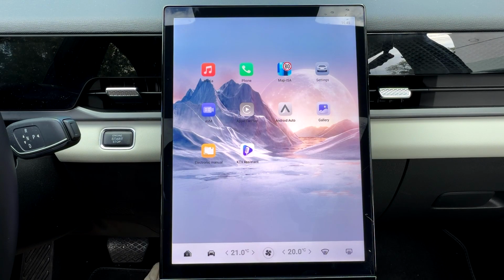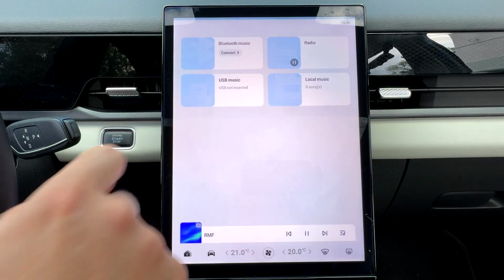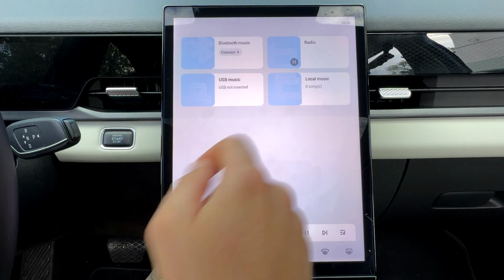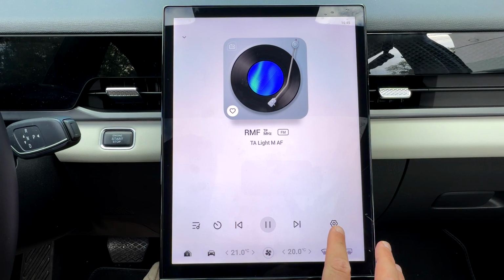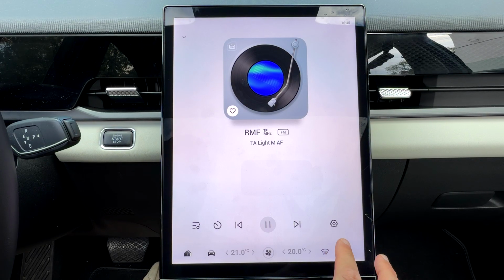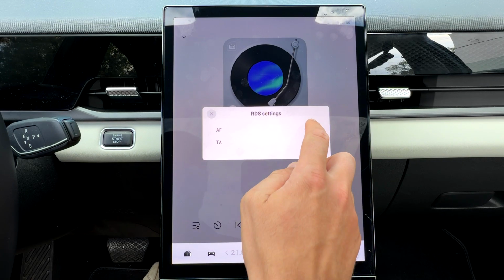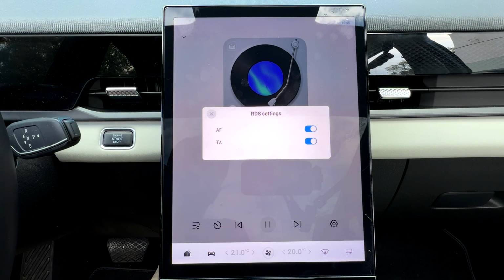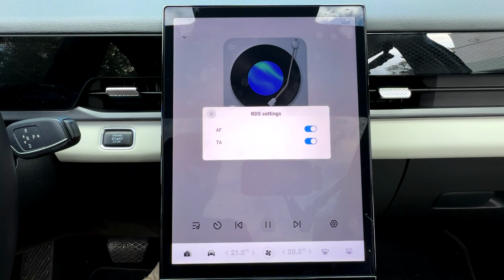JAECOO – How to Prevent Radio from Losing Signal (Enable AF)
This video shows how to keep your JAECOO car radio from losing signal by enabling the Alternative Frequency (AF) feature. You will see a clear step-by-step walk-through from the home screen: open Media, tap Radio, go to Radio settings and toggle AF on or off. When AF is enabled the system monitors FM signal strength and will automatically switch to a stronger identical broadcast from a nearby transmitter so you don't miss the station on long drives. These steps apply to JAECOO IFN infotainment systems and similar car radio menus.

How to enable Alternative Frequency (AF) on JAECOO?
How to prevent JAECOO radio from losing signal on long drives?
Where is the AF setting in the JAECOO radio menu?

0:00 Introduction
0:05 Open Home screen & select Media
0:16 Tap Radio
0:21 Open Radio settings (bottom right)
0:29 Enable or Disable AF (Alternative Frequency)
0:43 What AF does & why it prevents signal loss
1:06 Wrap up & subscribe